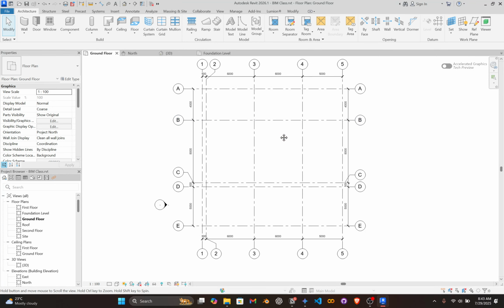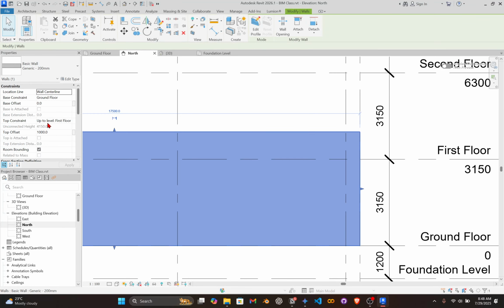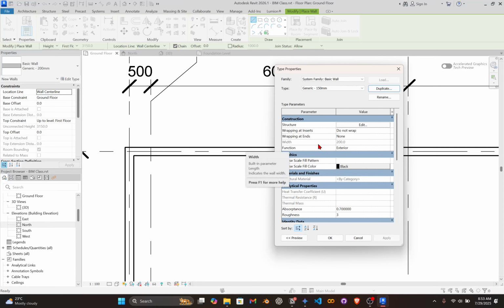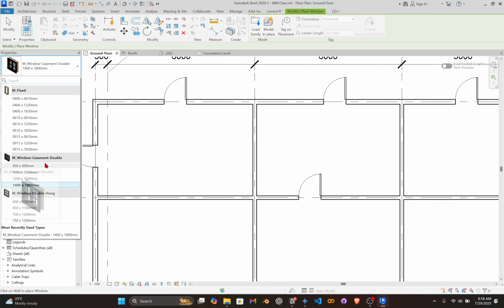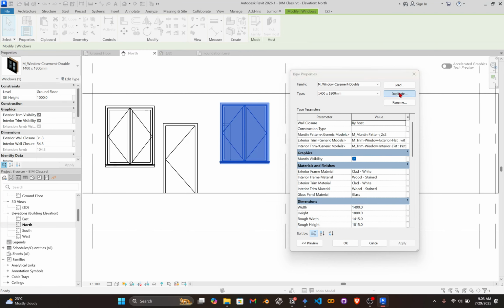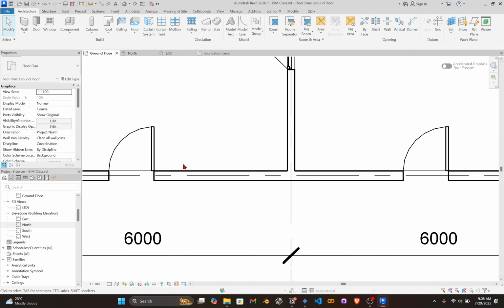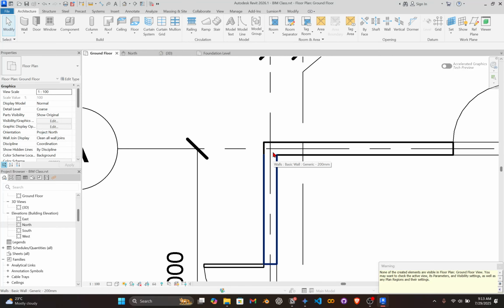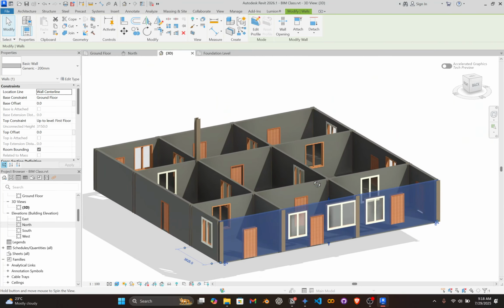Revit for BIM - Part 3: Modeling Walls, Floors, Doors & Columns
This is where your BIM project comes to life! In Part 3 of the Revit for BIM series, we move from 2D datums to 3D modeling, creating the essential architectural and structural components of our building.

Building on the levels and grids from Part 2, this tutorial shows you how to model your first walls, ensuring they are properly constrained for an intelligent model. You'll learn the power of Revit's sketch mode to create floors, and see the magic of host-based components as we add doors, windows, and structural columns that automatically interact with your walls. This lesson is packed with essential skills for creating an accurate and data-rich model.